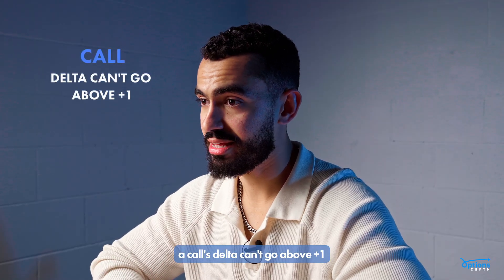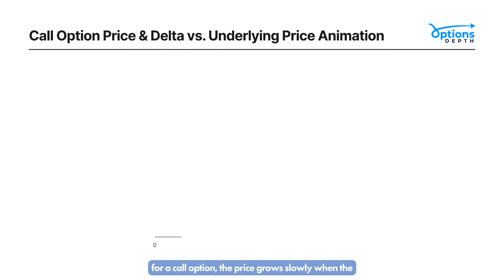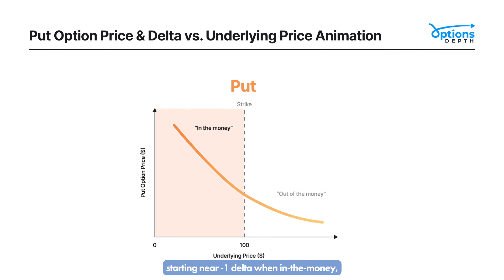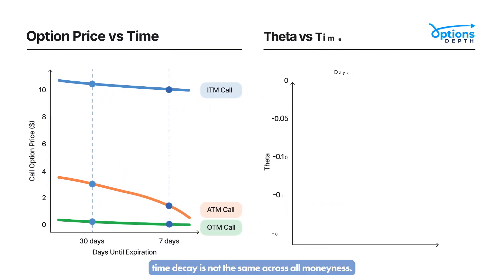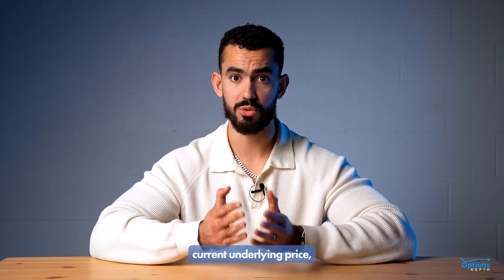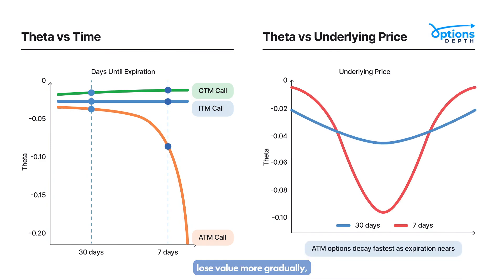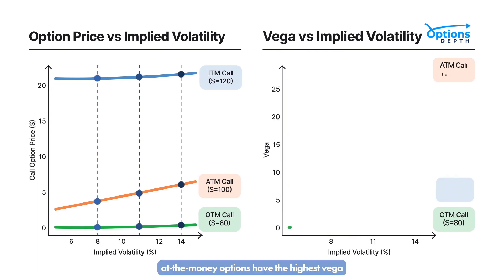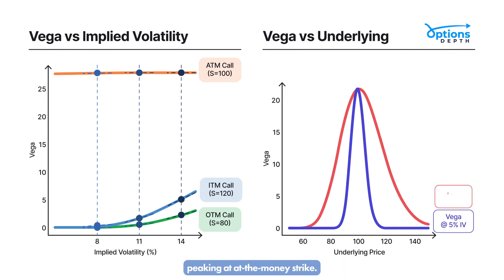OptionsDepth 101: Understanding First Order Greeks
🎯 Options Greeks Explained: Delta, Theta & Vega Demystified

In this third video of our OptionsDepth 101 series, we unpack the most essential Greeks—Delta, Theta, and Vega—so you can understand how option prices respond to market moves, time decay, and volatility shifts.

🔍 What You’ll Learn:

How Delta tracks price sensitivity and helps estimate ITM probability

Why Theta matters and how time decay impacts different option types

The role of Vega in reflecting market expectations and volatility risk

How these Greeks shape your potential gains, losses, and trade planning

Visual explanations to bring each concept to life

💡 Whether you're managing risk, structuring trades, or just learning the ropes, this video gives you a strong foundation for navigating the options market with confidence.

📈 Missed the previous episode?